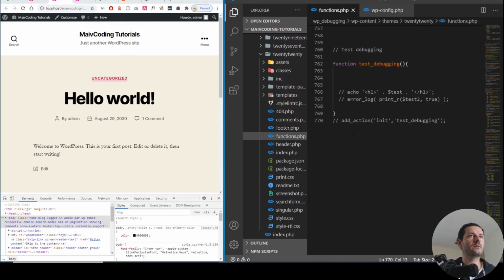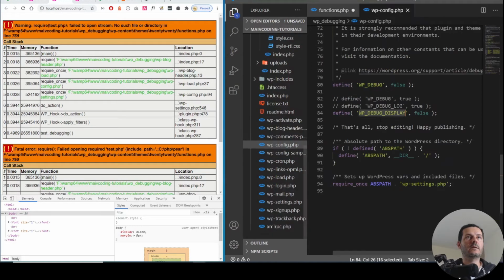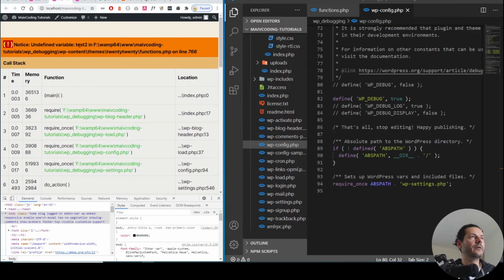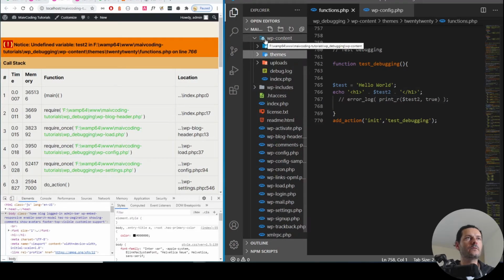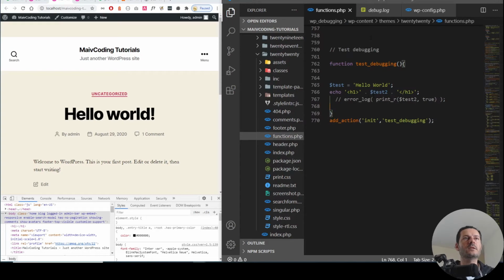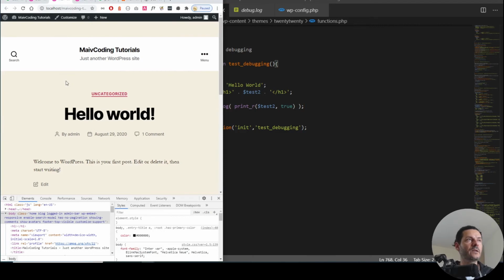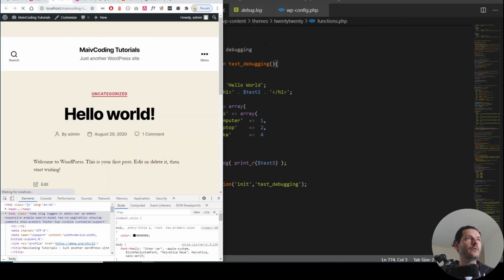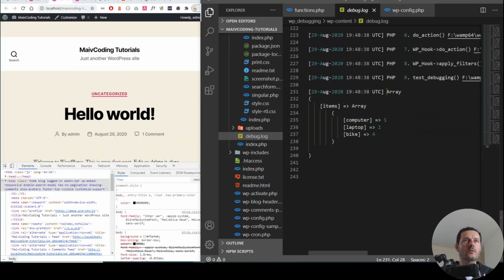WordPress Debugging - Print to log file using print_r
In this tutorial we are going to explain how to print to log file, turn on debug mode and error logging. How to use build in PHP functions such as error_log() and var_dump() or print_r(). Understanding debugging and WordPress errors will make development much easier task.

These are some of techniques that I use when debugging WordPress code.

New videos coming up soon.